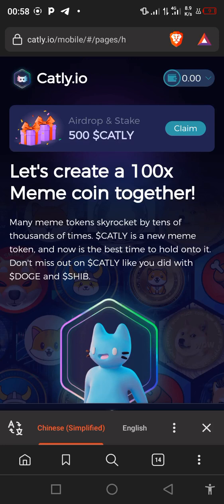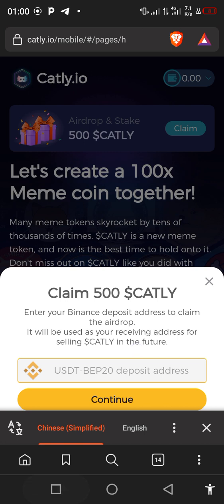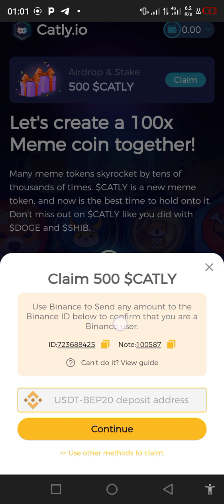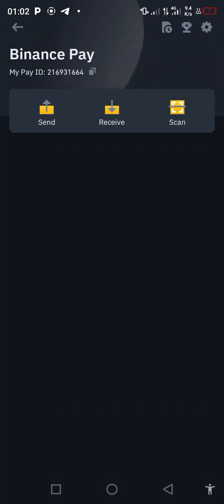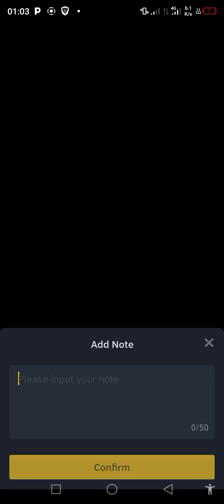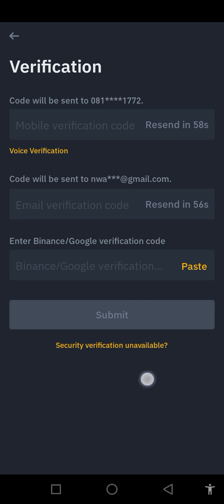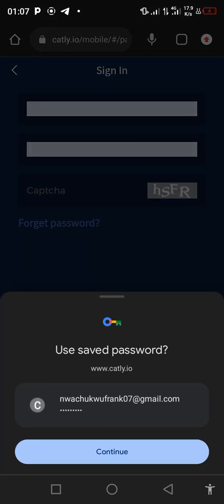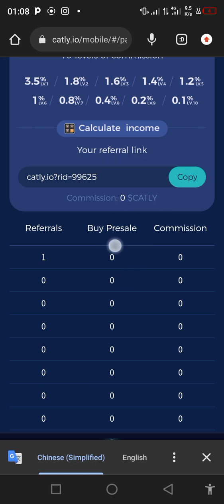Video tutorial on how to claim 500 $Catly token